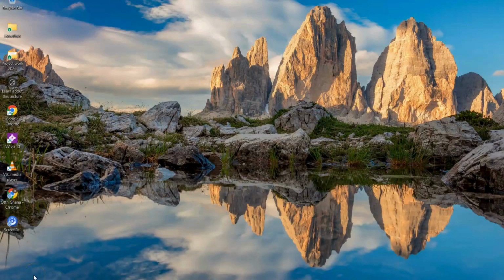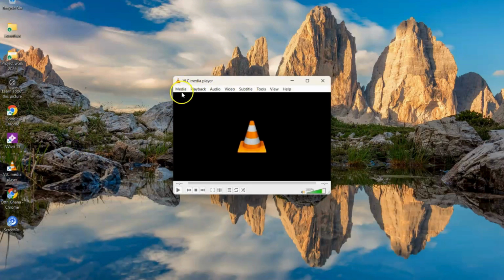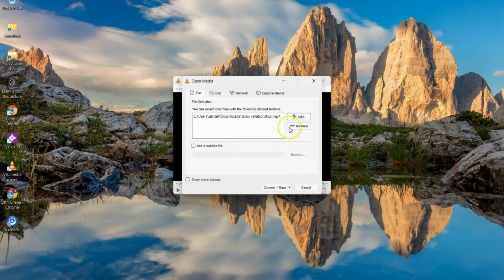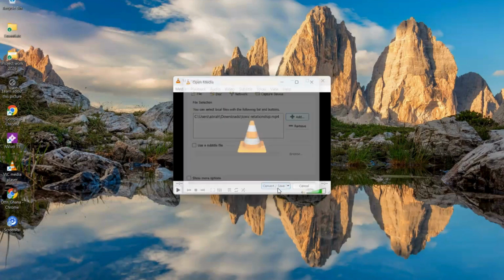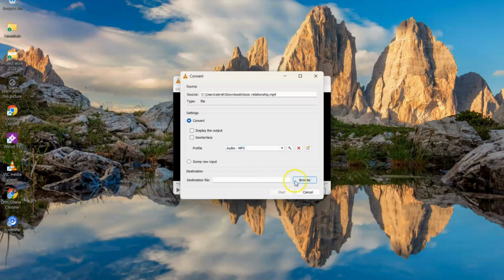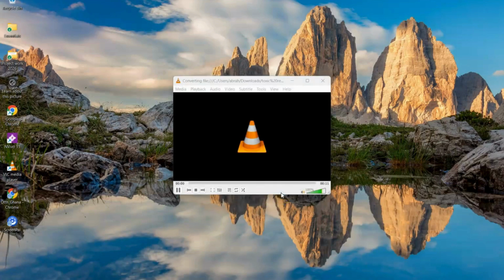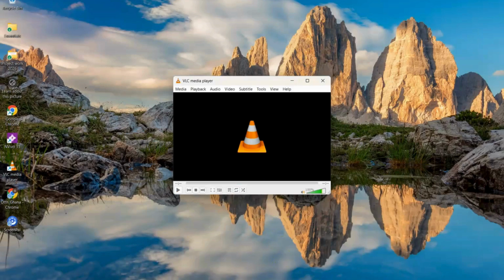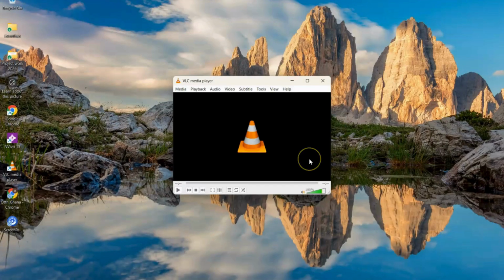How to convert a video to an audio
Tired of wasting data watching videos when you only need the audio? 😩📉
Say less.

In this video, I’ll show you how to convert any video file to audio using VLC Media Player fast, simple, and completely free! 🎧🔥

Whether you want to turn lectures into audio, extract music, or listen on the go, this method will save you data, time, and stress.

 What you’ll learn:

* How to convert video to audio step-by-step
* How to use VLC like a pro
* How to save data and listen anywhere

Drop a comment if this helped you or if you want more tech hacks like this!

video to audio, convert video to mp3, VLC tutorial, how to extract audio, student tech hacks, save data Ghana, VLC media player guide